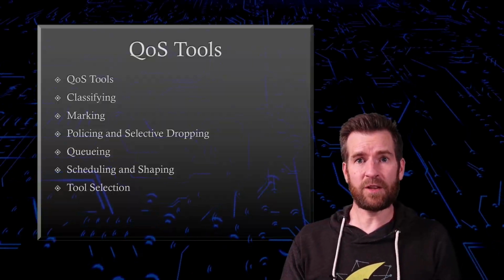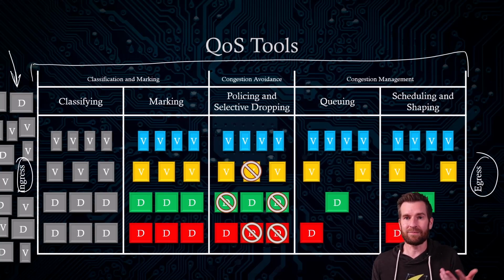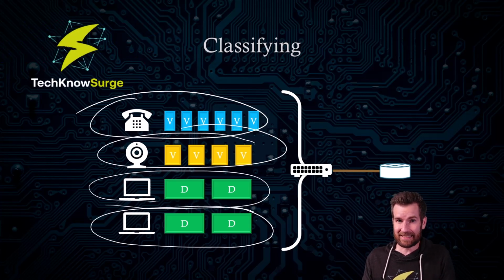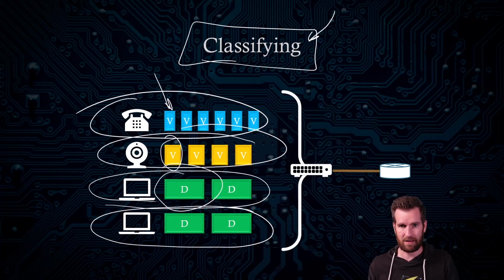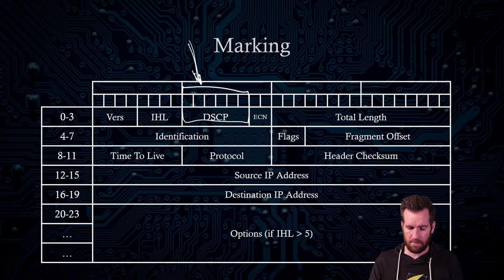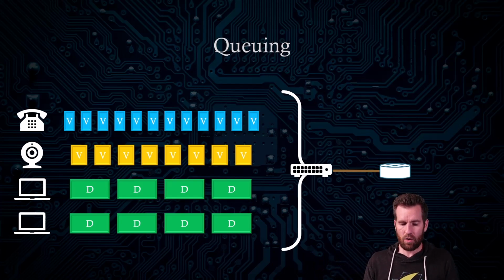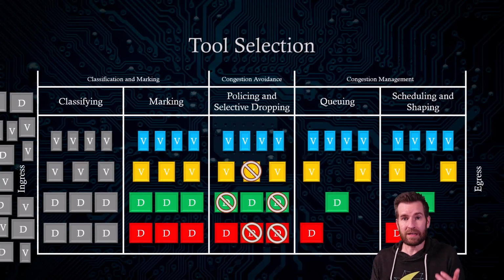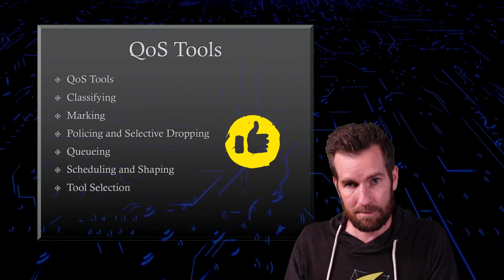CCNA Practical 16-03: QoS Tools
🎥 QoS Tools: Learn about the essential tools for implementing Quality of Service (QoS) on your network, ensuring optimal performance for different types of traffic.

🛠️ Overview: Explore the different QoS tools, including classification, marking, policing, selective dropping, queuing, scheduling, and shaping, essential for managing network traffic effectively.

📊 Classification & Marking: Classify and mark traffic based on priority and sensitivity, ensuring consistent treatment across the network.

🚦 Congestion Avoidance: Identify and drop non-critical packets to prevent network congestion, ensuring smooth traffic flow.

⏰ Queuing & Scheduling: Manage packet transmission and prioritize traffic based on predefined rules, optimizing network resource utilization.

🔄 Shaping: Shape traffic to control the rate of data transmission, preventing packet loss and ensuring efficient bandwidth usage.

🔍 Tool Selection: Understand the different variables and configurations for each QoS tool, allowing you to tailor your network management approach according to your specific requirements.

🚀 Join the discussion on optimizing network performance with QoS tools! QoSTools NetworkPerformance 🌐